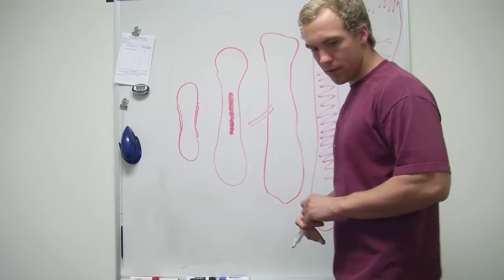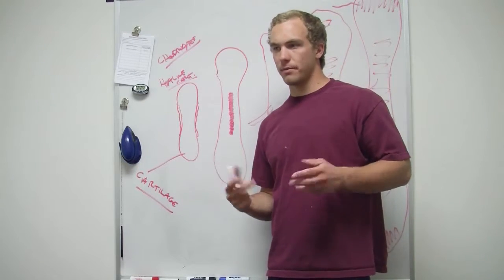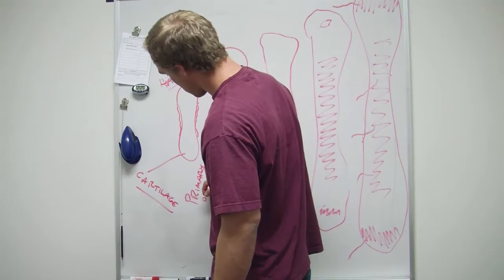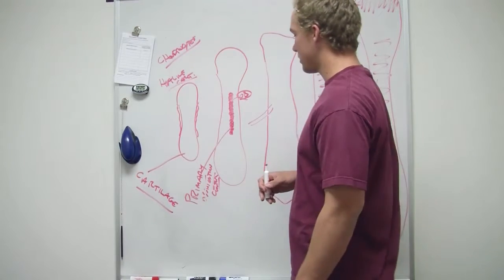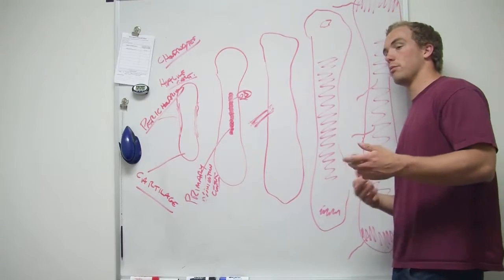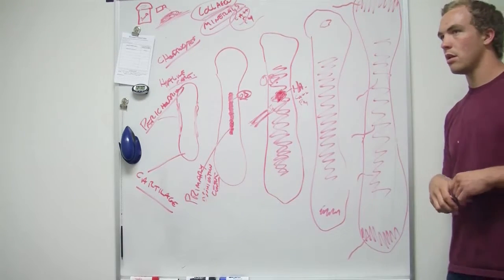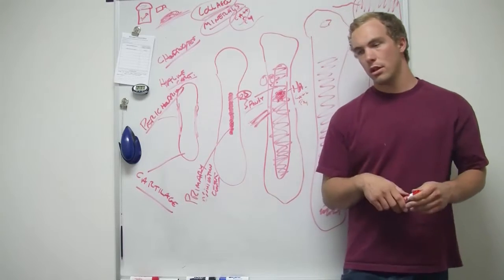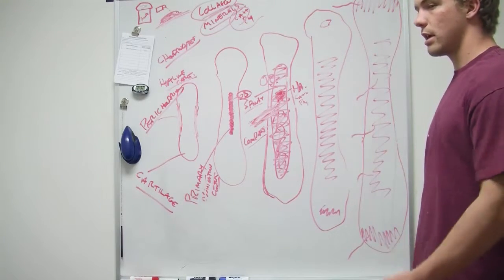Endochondral Ossification Part 1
This Human Anatomy and Physiology video teaches The steps of endochondral ossification and how bone is formed in the embryo.